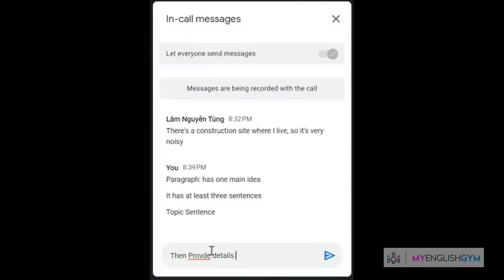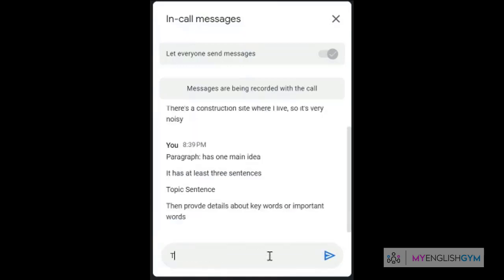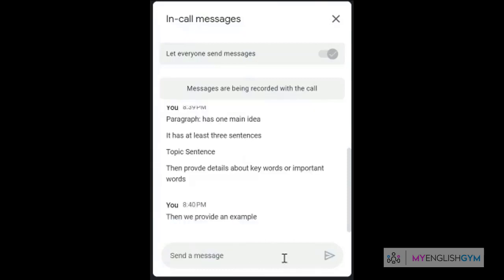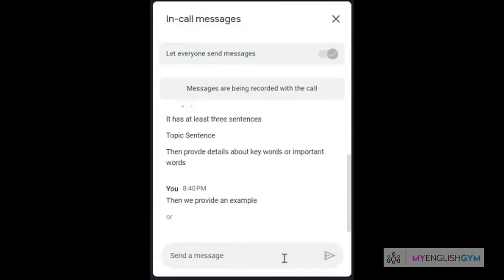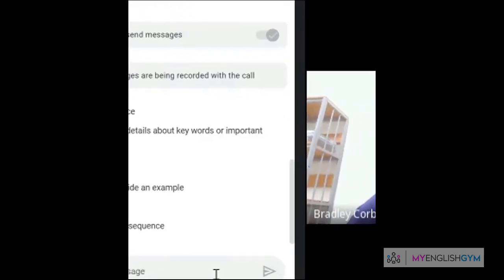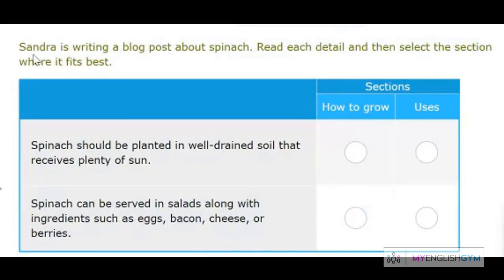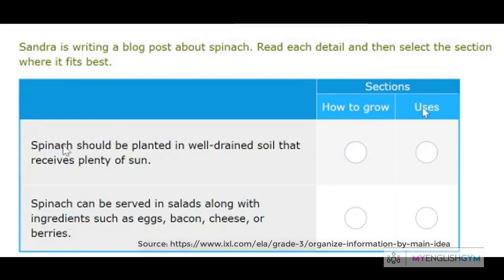Organizing Information into Paragraphs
This video teaches the important skill of using paragraphs to organize information in an essay. This technique is useful for IELTS Writing Tasks 1 and also can be useful for developing part of the IELTS Writing Task 2 essays.

Paragraphing contributes to the Task Response, as well as the Coherence and Cohesion scores in the IELTS. Students with IELTS Band Scores in the lower ranges often fail to put their essays into paragraphs. Doing so will most certainly land the author in the lower half of the assessment as it shows a lack of general awareness in writing skills.